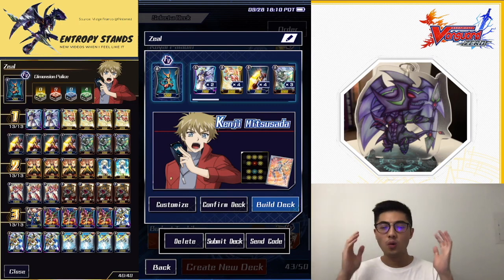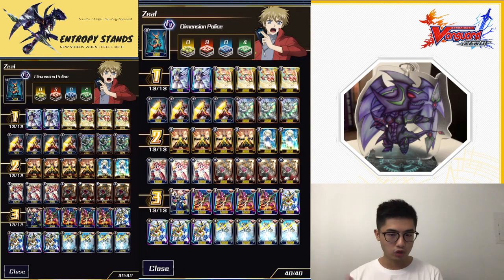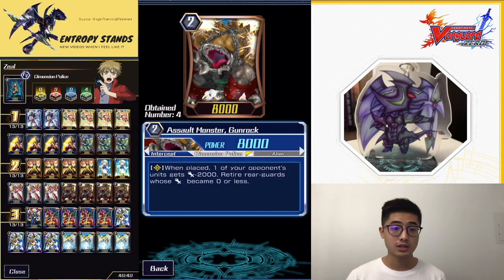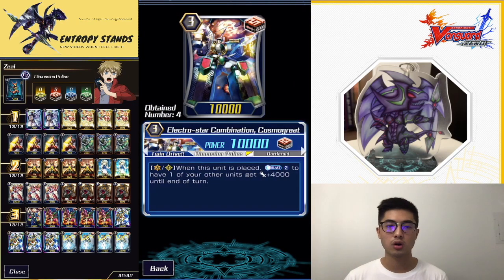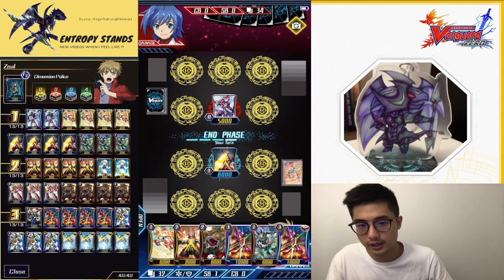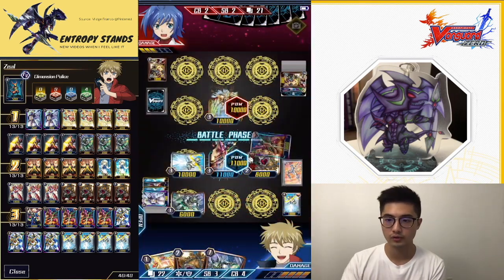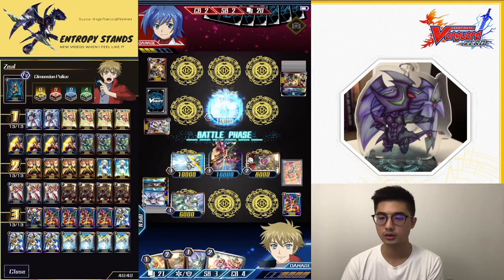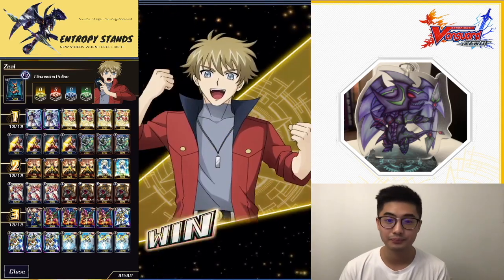Vanguard Zero: ULTRA-VILLAIN, ZEAL (Dimension Police) (FUN DECK)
The beams in his body sparkles and flashes,
The power of a million watts.
From the Land of Darkness for the sake of spooks,
Here he comes, our villain ZEAL. (SPOOK SPOOK SPOOK)